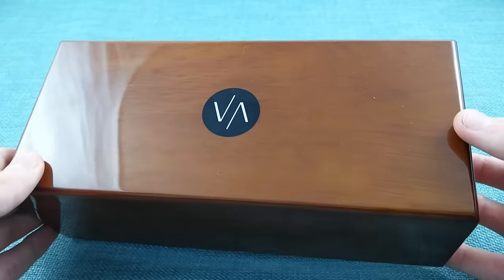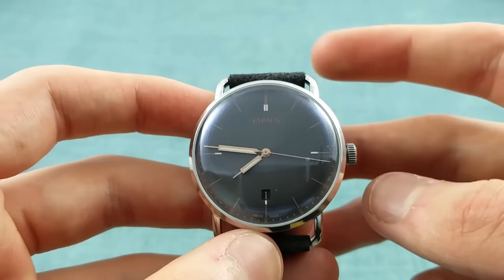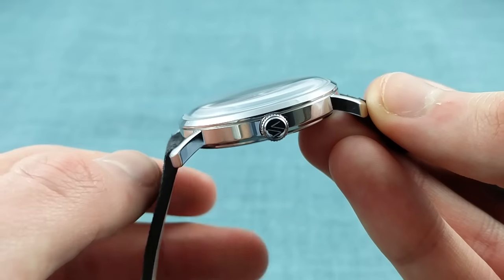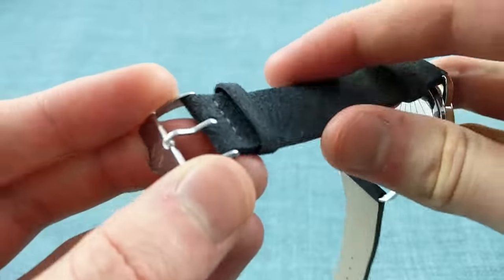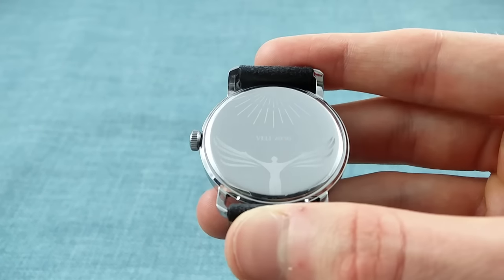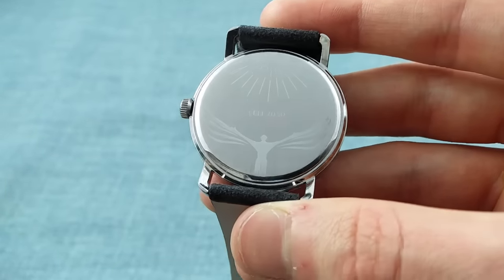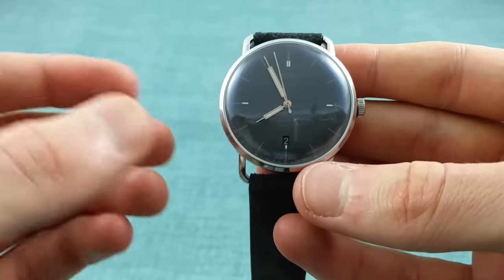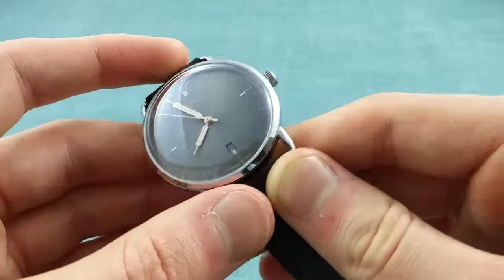Vapaus Veli Review: Manually Wound Swiss Dress Watch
In this video, I would like to review a watch which was very kindly sent to me, the Vapaus Veli, a beautifully designed retro dress watch with a Sellita movement and a wonderfully domed sapphire crystal.